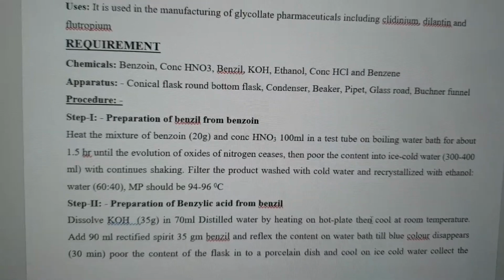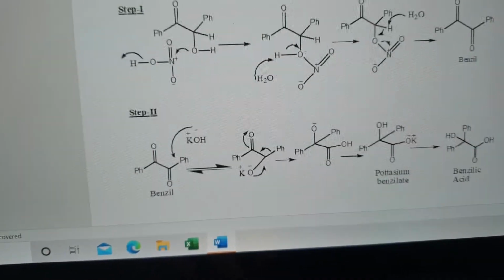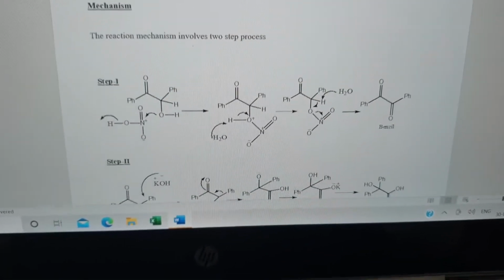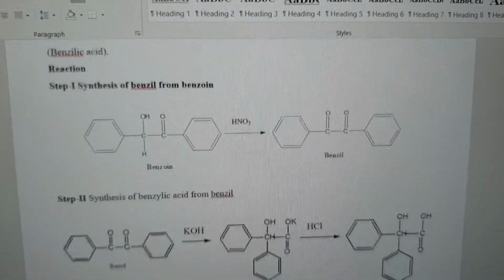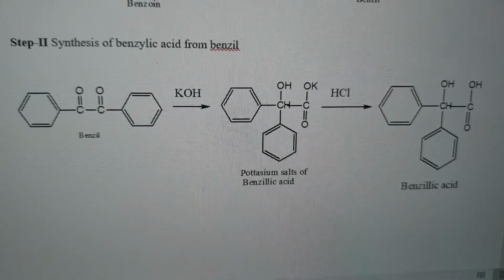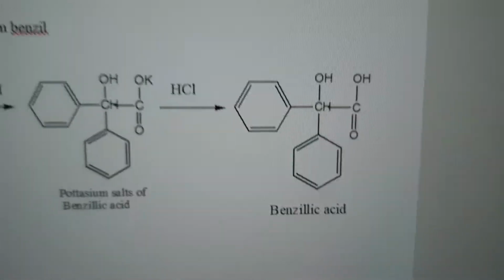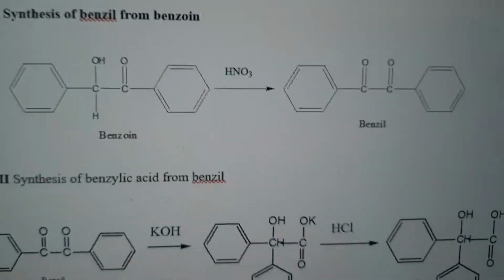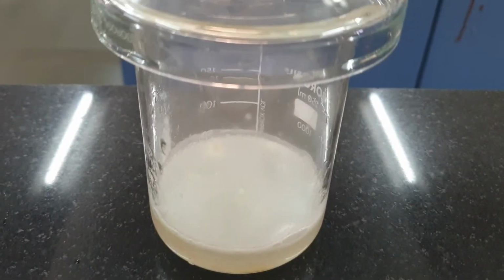Part 1 B Pharm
AIKTC_ PC-II Lab Series